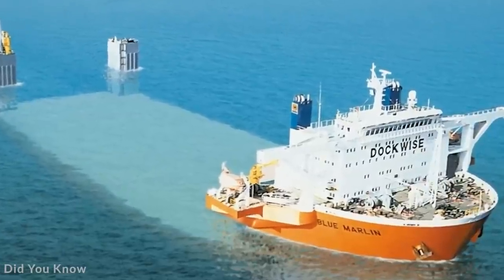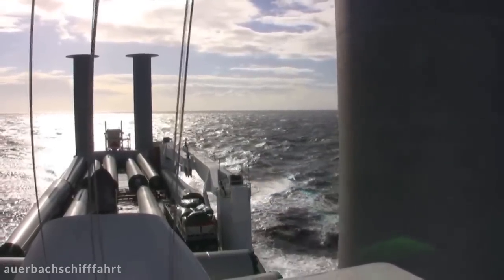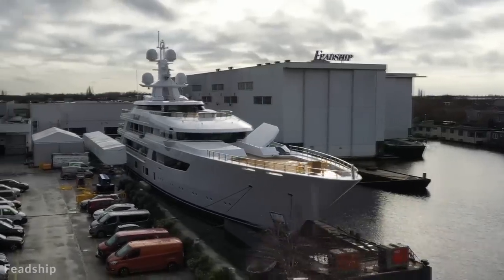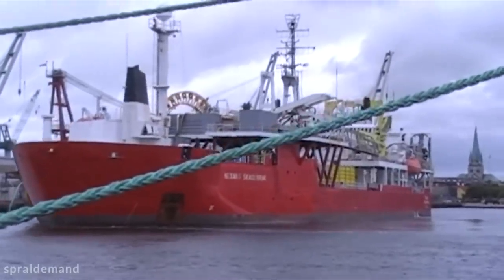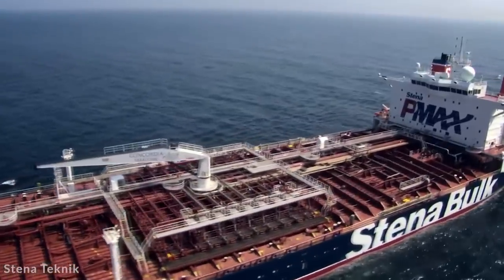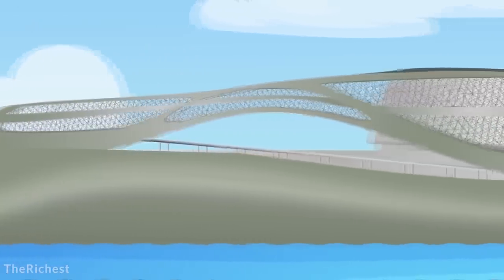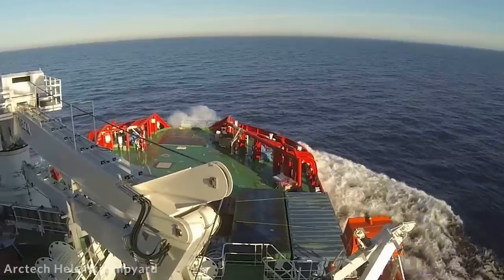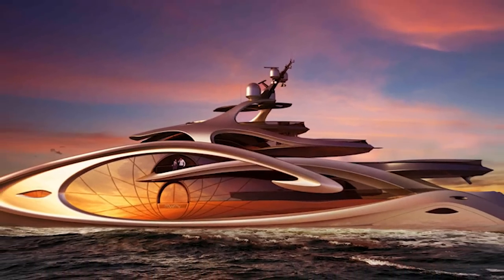15 Unique Ship Designs and Concepts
With over 71 percent of our planet being covered in water, one of the most efficient and effective ways of transportation is by ship… something humans have done for thousands of years. There are many different ways in which vessels are used, and this means there’s a huge variety of designs to allow them to be built specifically for their intended purpose… whether it be for travel, transportation, leisure, or for industry. From ones that can journey through treacherous waters, to those that can split in half, and even purposefully submerge… these are the top 15 unique ship designs and concepts.